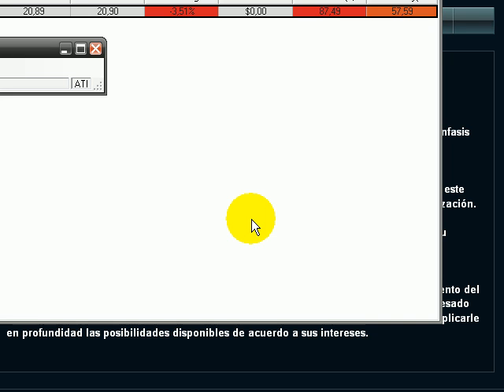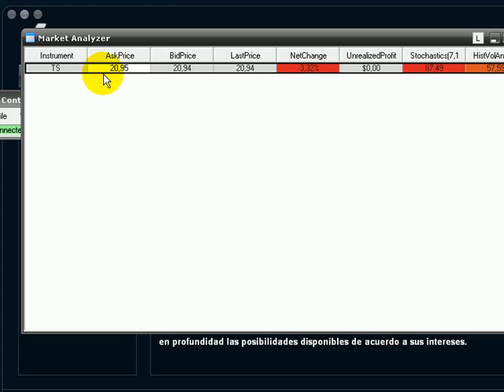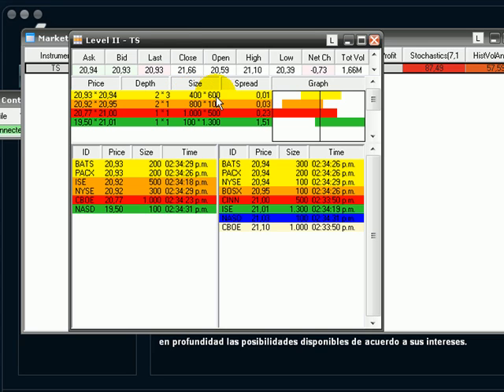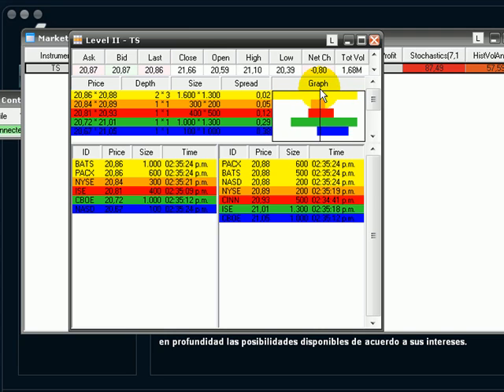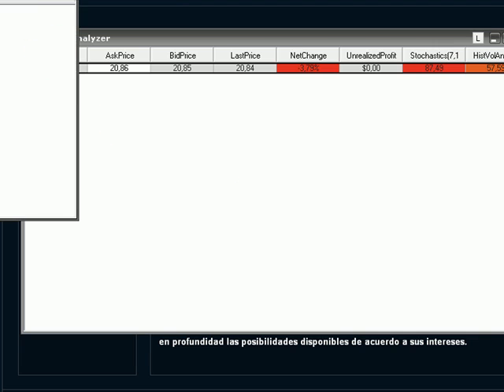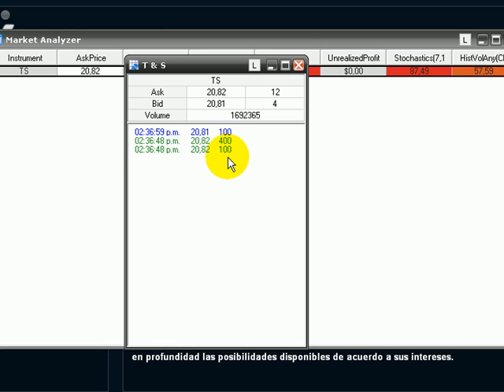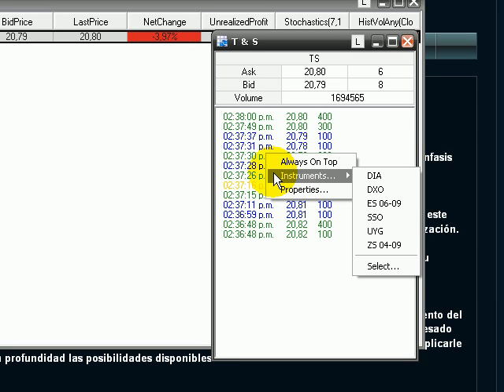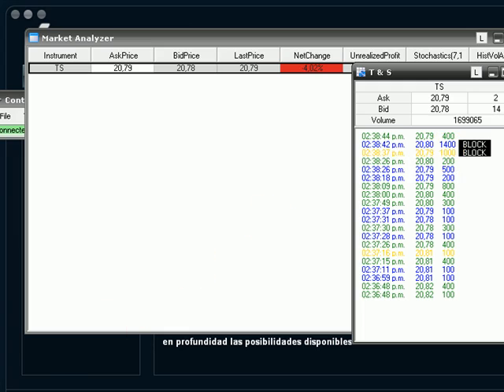NinjaTrader using level 2 and time and sales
this video shows how to use level 2 and time and sales on NinjaTrader